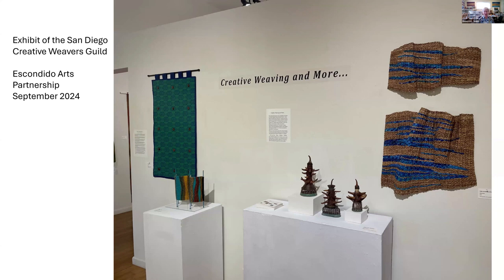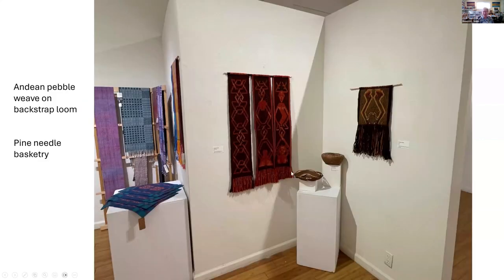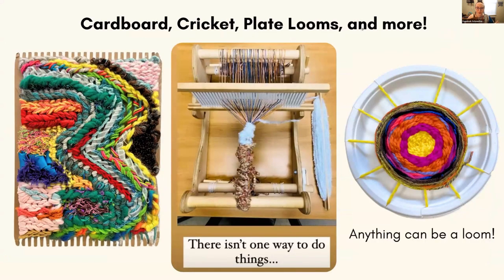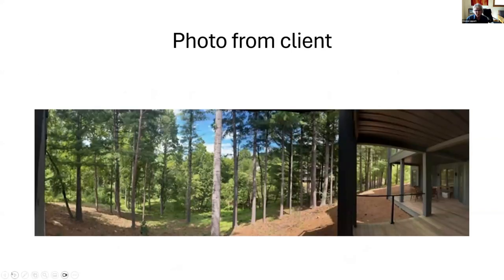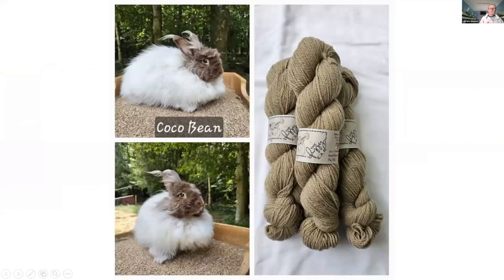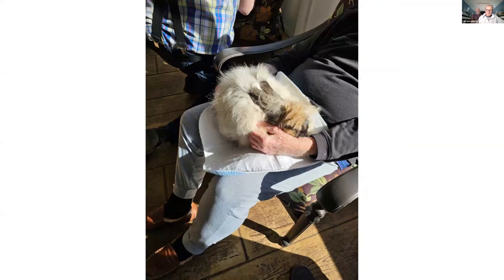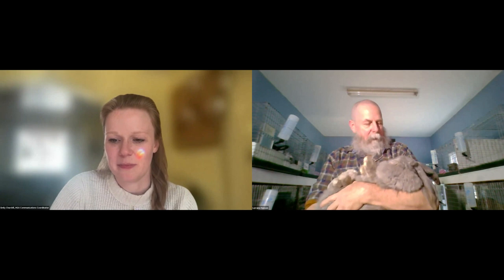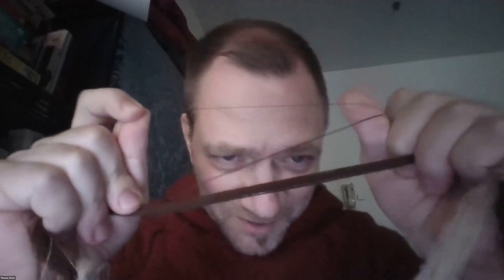Fiber-A-Thon 2025 (Hour 5)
Fiber-A-Thon

This was an unforgettable day filled with inspiring stories, uplifting creativity, and an opportunity to make a difference. The event was broadcast live for 12 hours on Thursday, March 27, 2025, and was an incredible showcase of talent, compassion, and community spirit. The Fiber-A-Thon aims to raise funds for the Handweavers Guild of America, Inc. (HGA), an international membership association devoted to educating, supporting, and inspiring the fiber art community. Your generous contributions enable us to continue our vital work, providing inspiration, instruction, and networking opportunities for fiber artists of all skill levels, including grants and scholarships.

Hour 5 presenters include:
Rebecca L. Smith
Danaleah Schoenfuss
Connie Lippert
Lorraine Hanson
Thomas Victor

This originally aired on March 27, 2025.